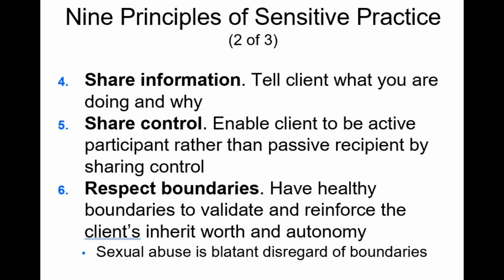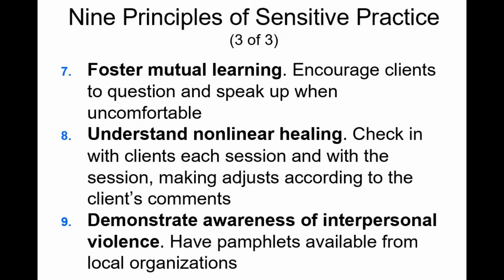The 9 Principles of a Sensitive Massage Practice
These are The 9 Principles of Sensitive Practice according to chapter 15 in your Pathology for the Massage Therapist textbook.